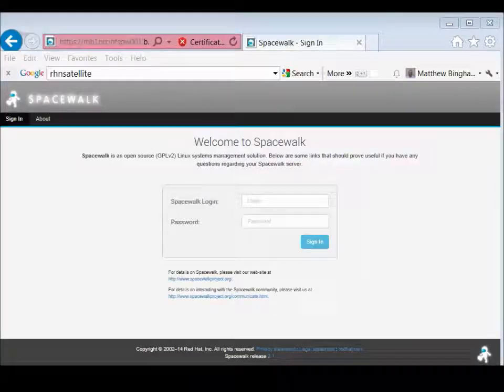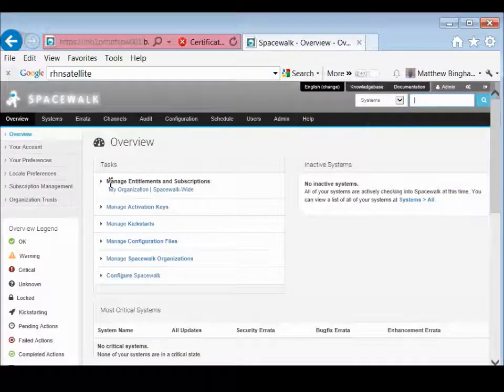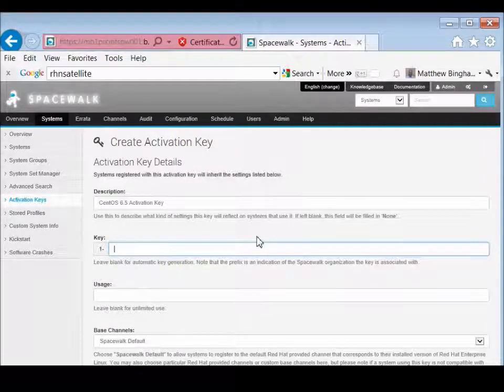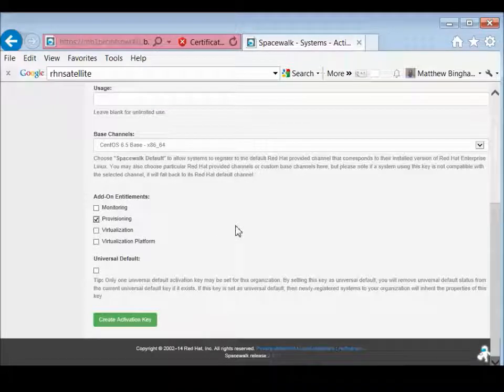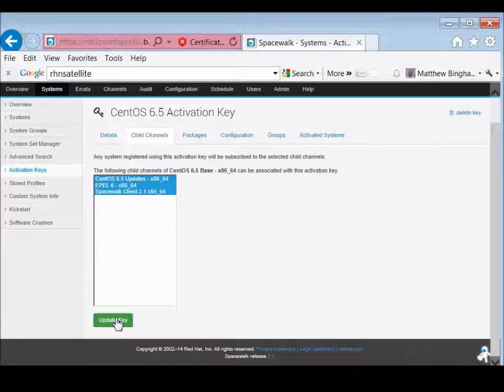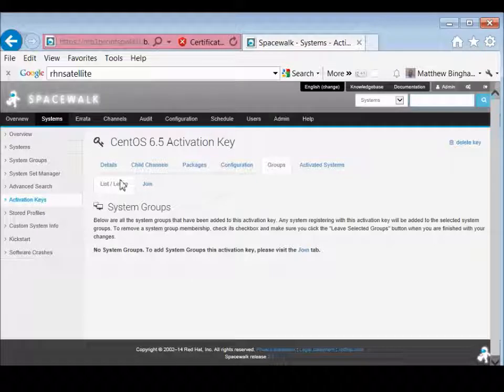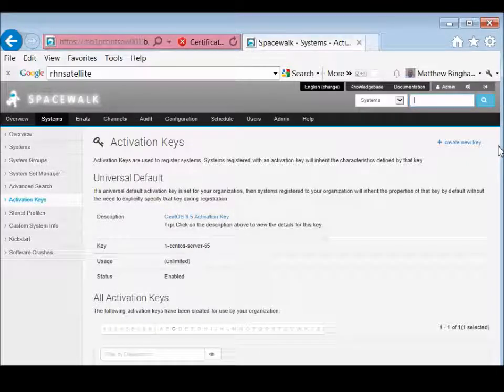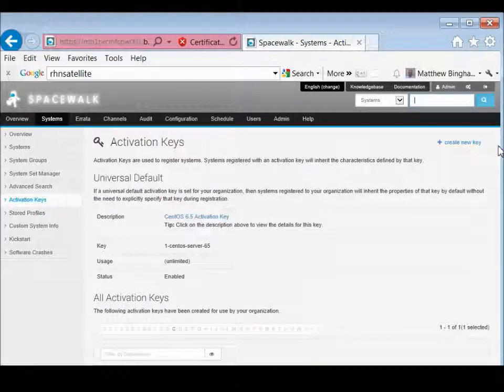Create Activation Key 2.1 Spacewalk Server